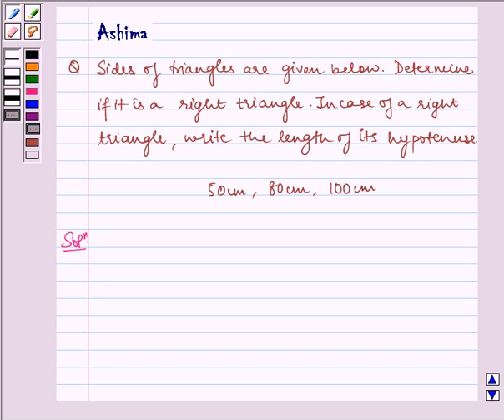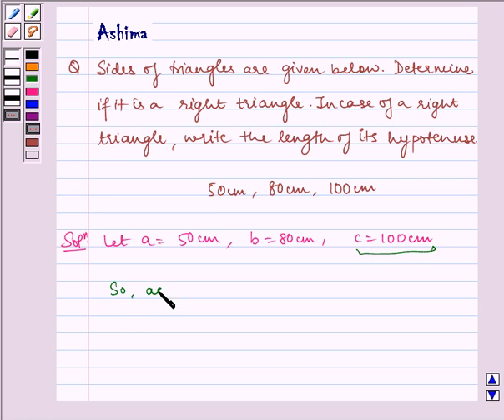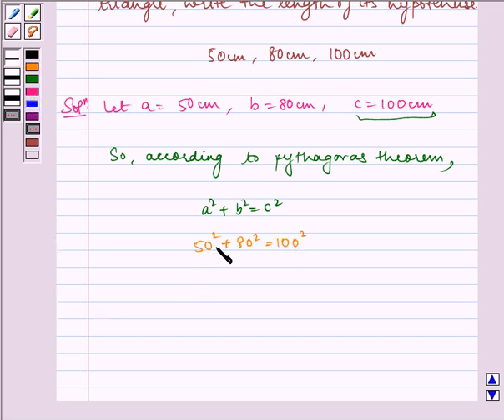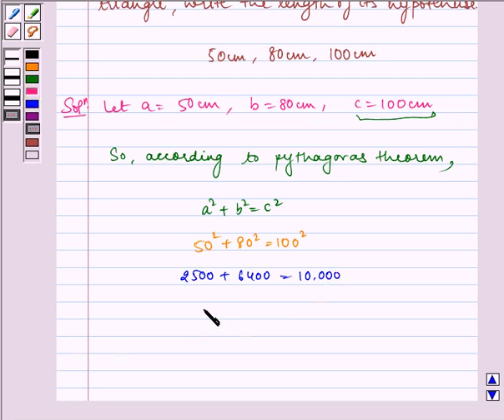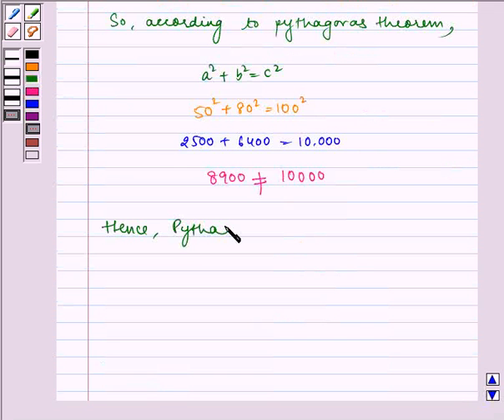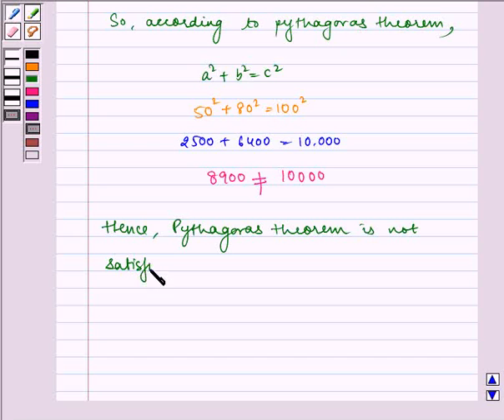Maths X NCERT 2007 6 6 5 1iii